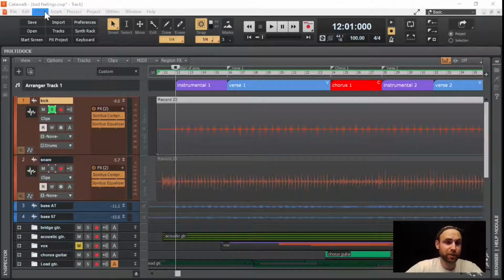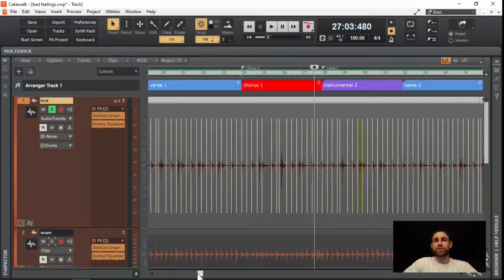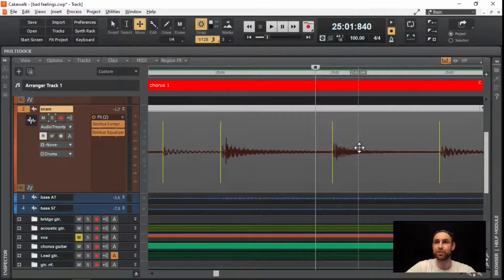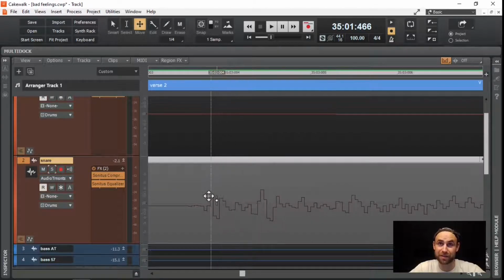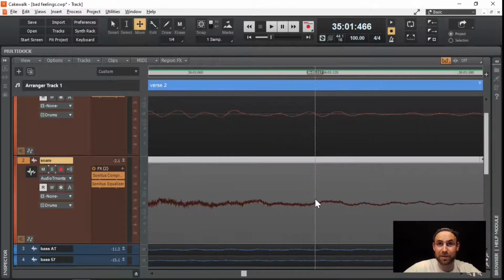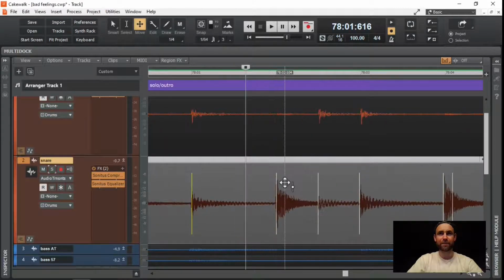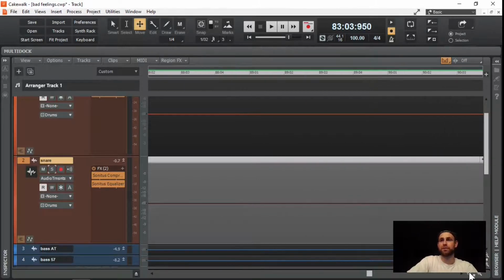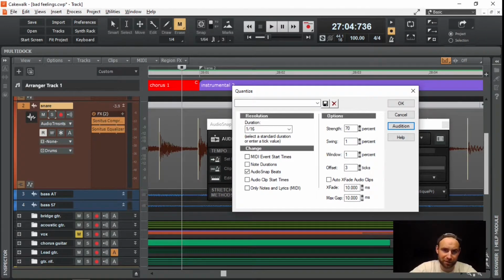Zool Makes Music - Episode 9: Sarah McLachlan, Philosophy, and AudioSnap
Hi, my name is Kristian Zulinick (aka Zool). I am a multi-instrumentalist, songwriter, and producer. In my videos, I basically just turn on the camera while I make music. I try my best to describe the things I am doing in the hopes that I can be educational. But, I would also love to learn from you guys.

In this episode, I edit all of the hitpoints created by AudioSnap in Cakewalk. I also go on a rant about how great Sarah McLachlan is.

0:00 learning about AudioSnap
2:30 what is a zero crossing?
3:35 back to learning AudioSnap
5:10 quantizing the kick
6:15 figuring out how to move all the hitpoints
8:04 learning how to remove hitpoints
9:58 quantizing the kick again
10:28 editing the snare hitpoints
11:23 how to zoom in and out quickly
12:05 adding a hitpoint
12:29 back to adjusting hitpoints
13:50 the virtues of wall staring
15:30 the genius of Mitch Hedberg
17:13 what is music?
17:38 Mary and the black and white room
19:00 a monotone bore
20:04 the genius of Liam Lynch
20:43 zooming in on the waveform
23:20 do I deserve a pizza?
24:22 what is perfection?
25:46 the virtues of endless scrolling
26:28 an unexpected discovery
27:27 Sarah McLachlan rant begins
32:17 quantizing the snare
33:13 problem solving